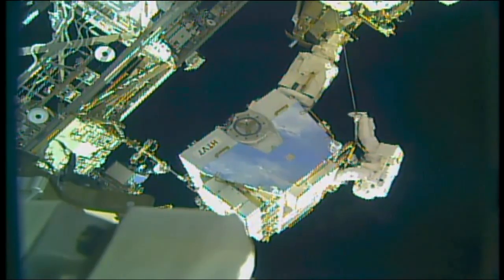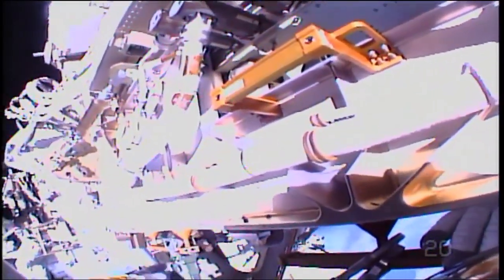NASA ASTRONAUTS WALK IN SPACE OUTSIDE THE SPACE STATION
Join us as NASA astronauts step outside the International Space Station (ISS) for an incredible spacewalk! 🌌
In this video, you'll witness how astronauts work in the vacuum of space, perform repairs, install new equipment, and carry out scientific tasks all while floating hundreds of kilometers above Earth.

✨ What you’ll see in this video:

Astronauts moving and working outside the ISS

Stunning Earth views from space

Tools and techniques used during a spacewalk

Behind the scenes insight into how NASA trains astronauts for EVA (Extravehicular Activity)

🔭 If you love space, science, and NASA missions, this video is for you!